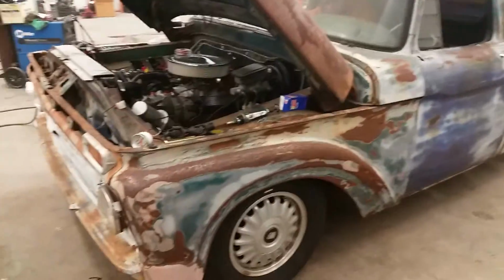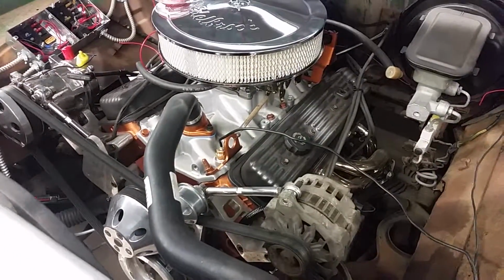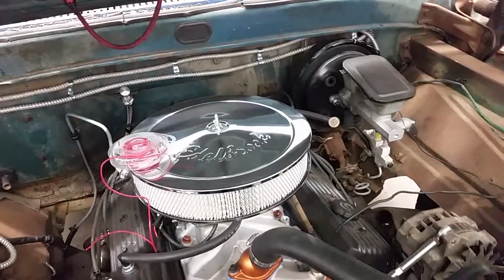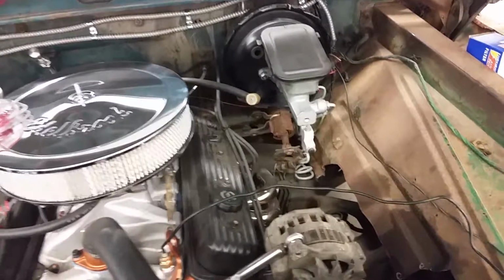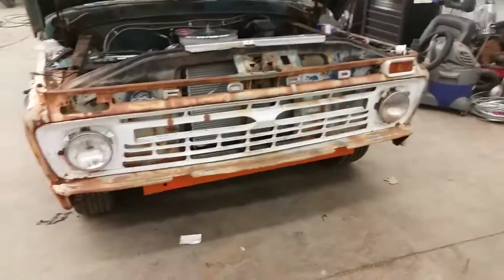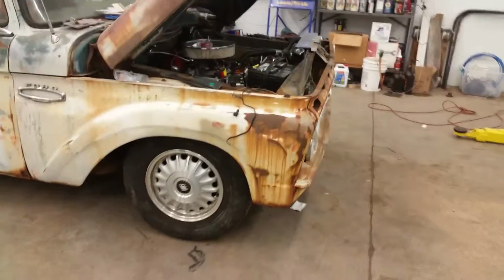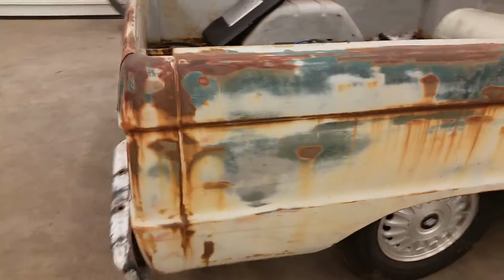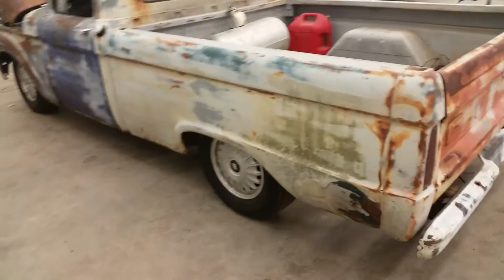Project Buckford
Almost done with the build